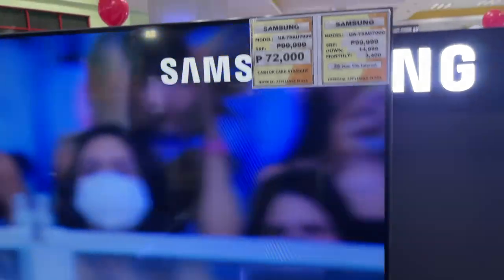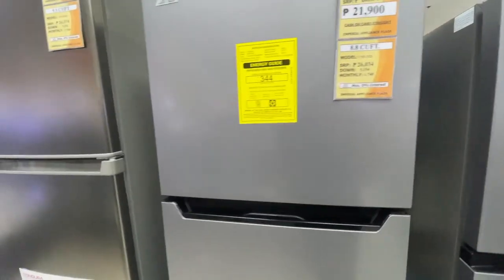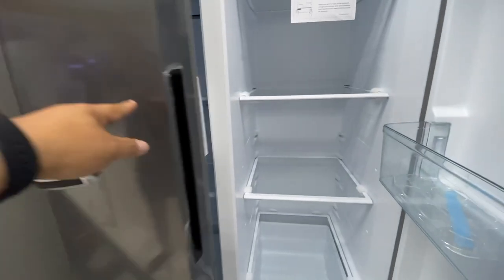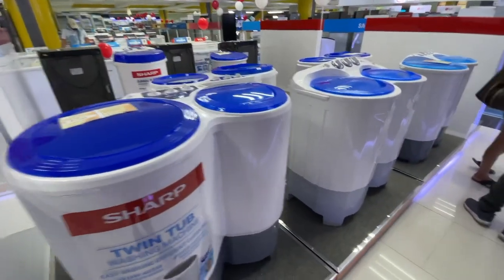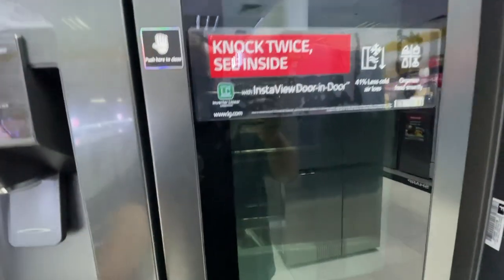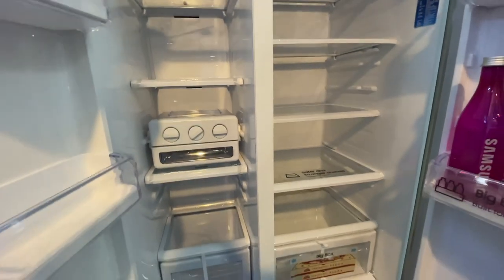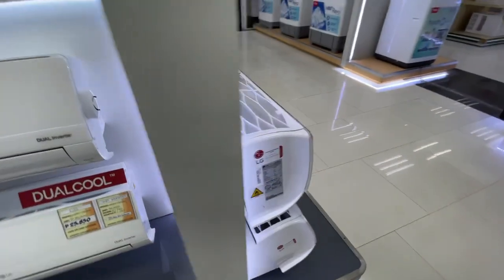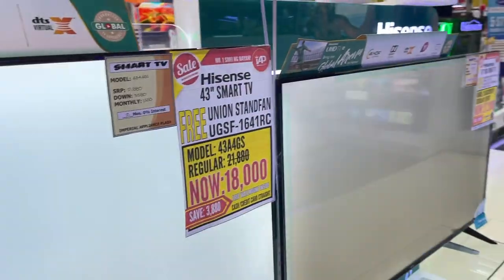SHOPPING FOR APPLIANCES IN ILOILO | PHILIPPINES HOUSE BUILD | Fam Vlog #77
Our architect gave us some homework to do. We needed to finalize the appliances and kitchen plans, so we went and checkout prices and sizes at Imperial Appliances in Iloilo.